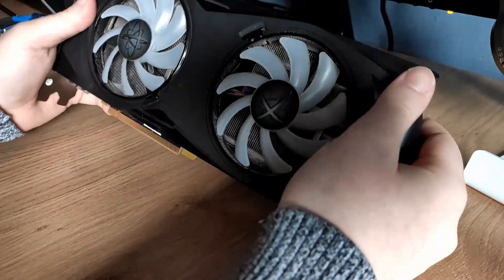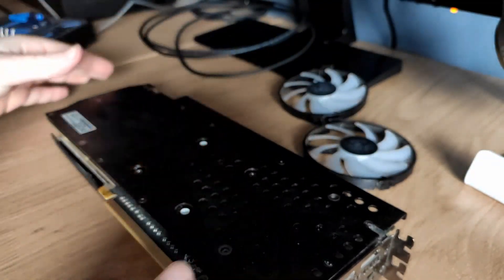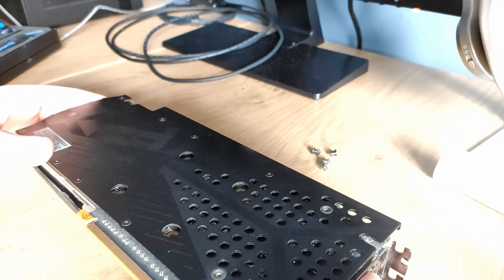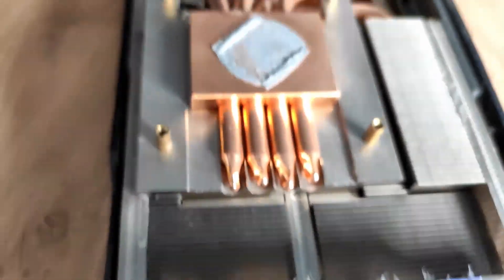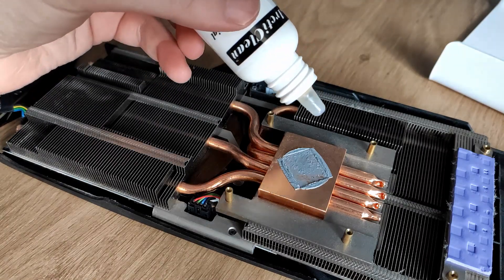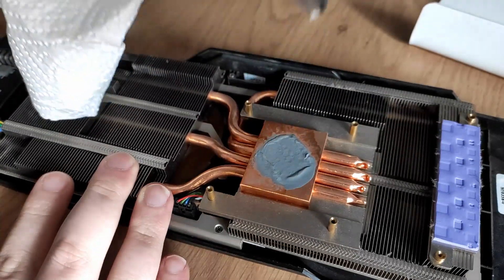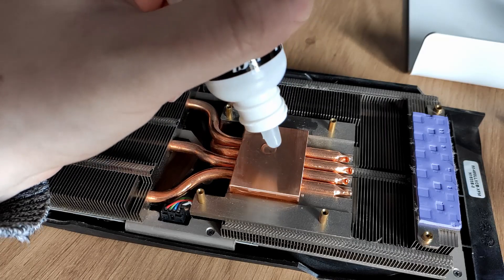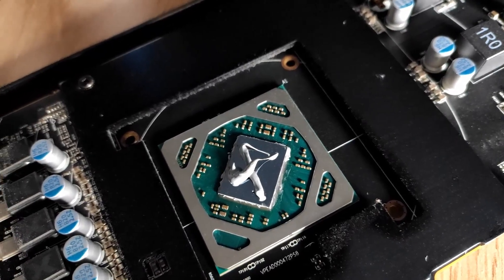I reapplied thermal paste on my RX 480 and it was the best choice ever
How to reapply thermal paste on RX 480? Is it a good choice? Yes.

So I've had my XFX RX480 for 4 years now and since i'm upgrading to a new GPU I decided to check if reapplying thermal paste makes it run cooler.

AND IT FUCKING DID SO MUCH

I only could test 3 applications (2 benchmark stuff and one game) and the card runs cooler up to 15 degrees. I didn't expect so much difference.

If you have an old card (more than 3-4 years) and you're bored, go ahead; reapply the thermal paste.